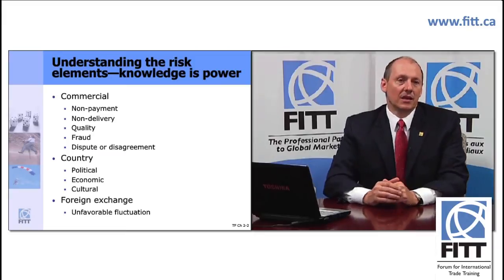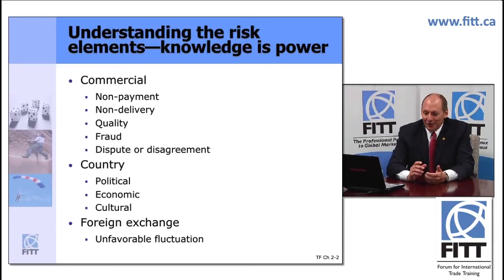The 3 kinds of risks in international trade finance. - FITTskills online.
An excerpt from the online FITTskills International Trade Finance training course listing the main types of risks involved in doing business beyond borders. The International Trade Finance course , is offered by the Forum for International Trade Training - FITT.

FITT is the world leader in international trade training and certification for individuals and businesses engaged in global trade. FITT courses are recognized by the World Trade Centers Association, Governments and are delivered internationally (online and classroom) including in Canada, US, Colombia, Iraq, Chile etc.